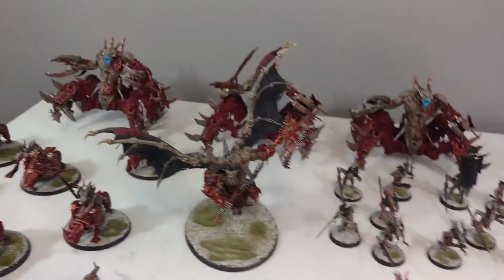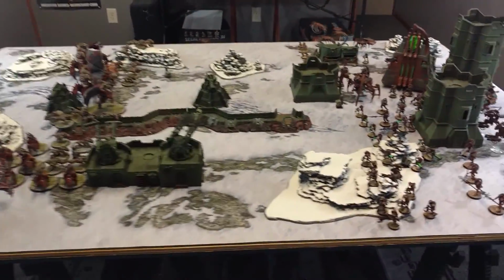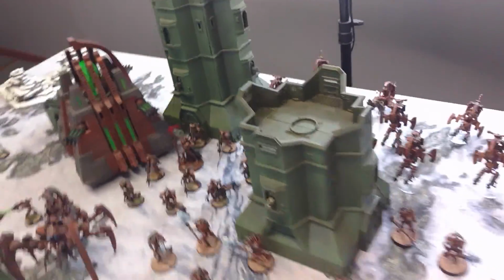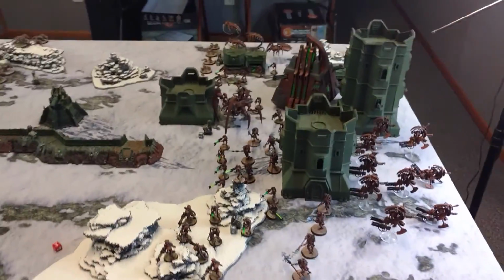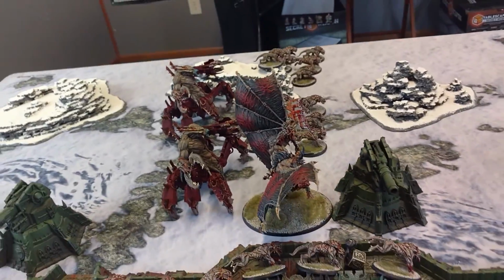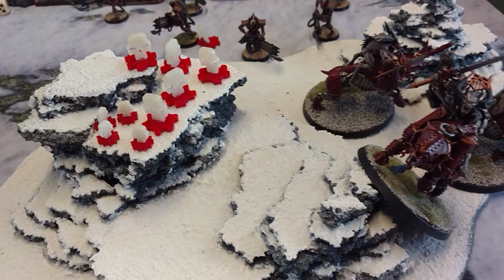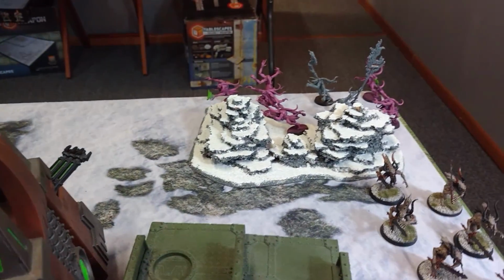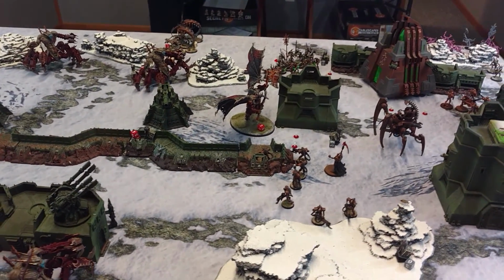Chaos Demons vs Necrons - Warhammer 40,000 Battle Report #63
The battle-hardened Necrons of Dagon Dynasty clash with the Khorne Demons under thrall of Moloch the Elder. Who will emerge victorious?